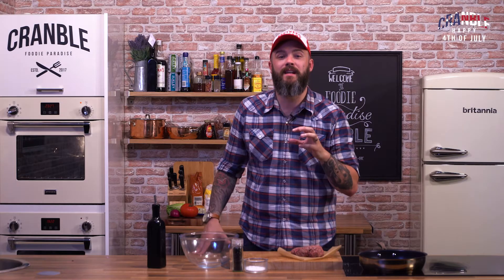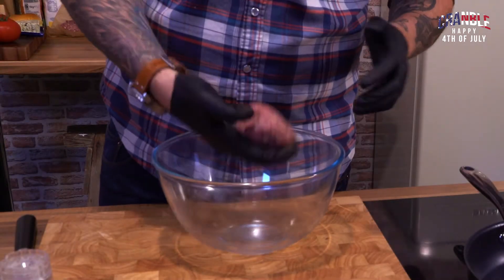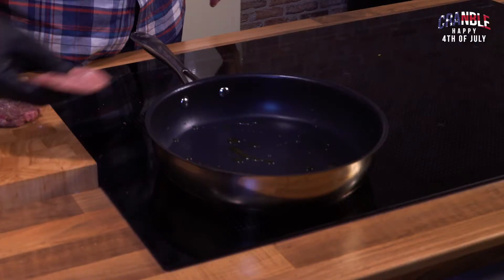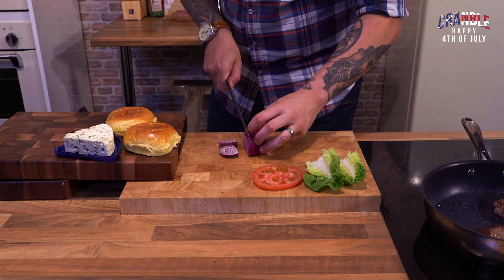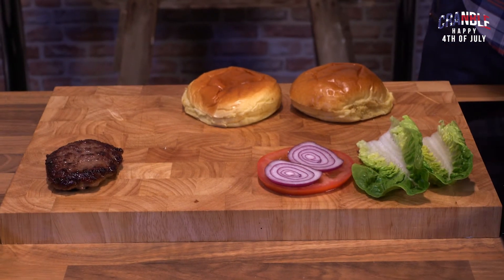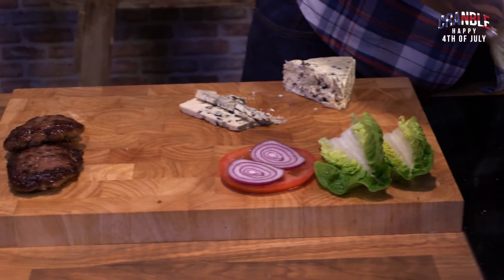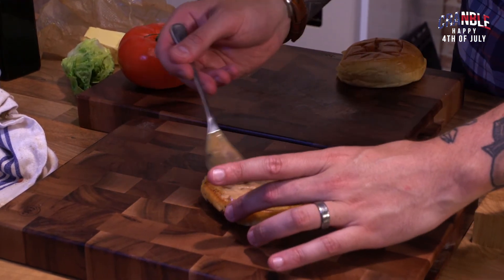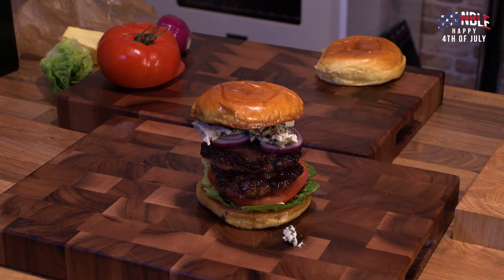Cranble | Double Black Blue Burger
In today's episode we'll be showing you how to make a Double Black Blue Burger.